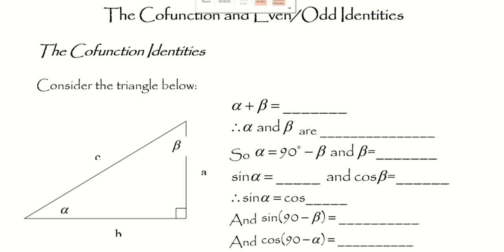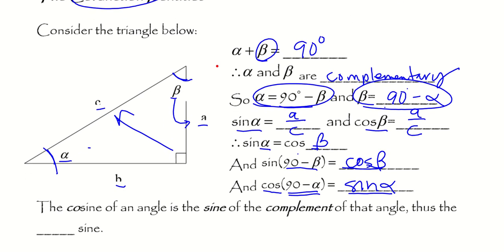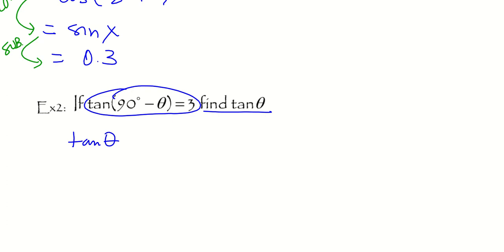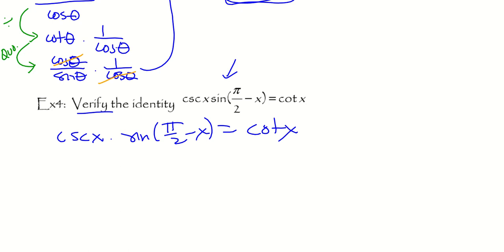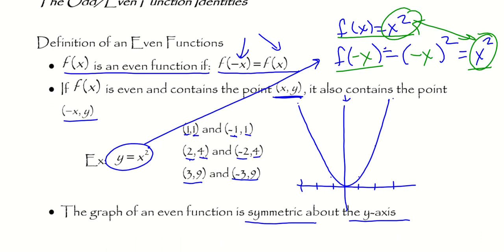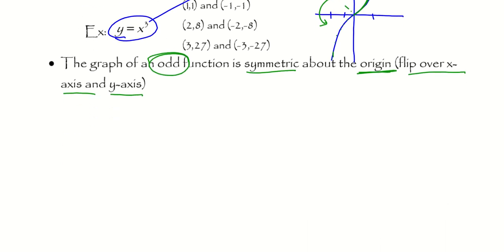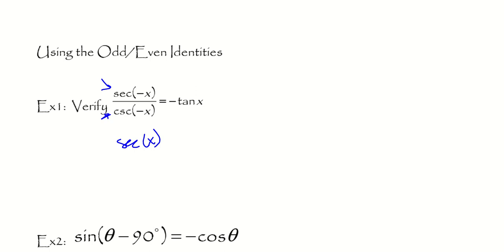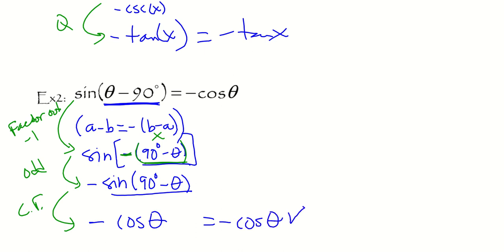HPC U5 1 CoFxn and EO Identities Video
Watch this video and fill in your Cofunction and Even/Odd Identities Notes